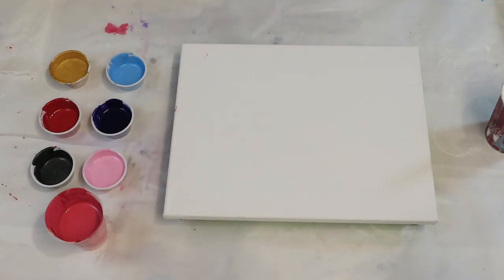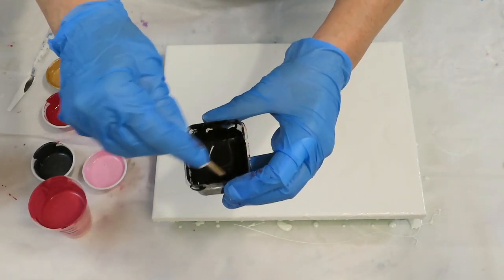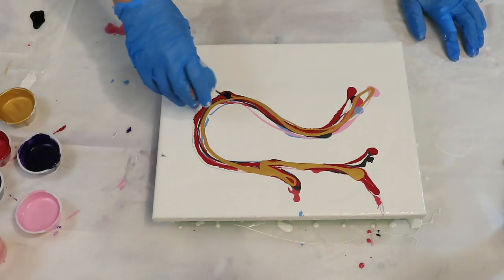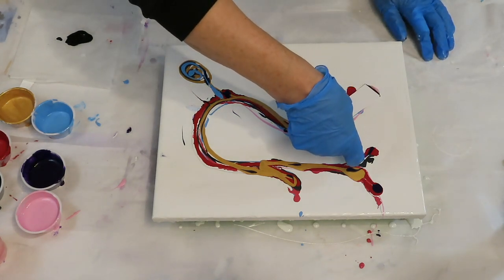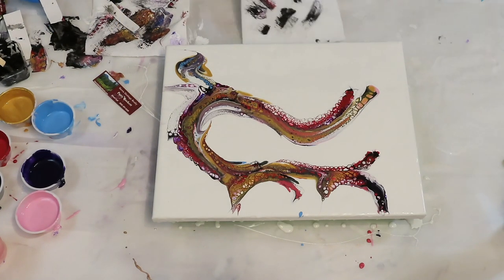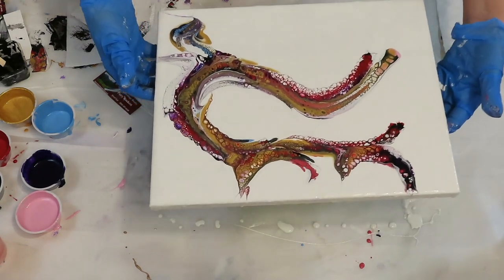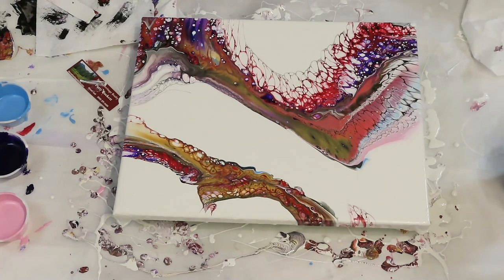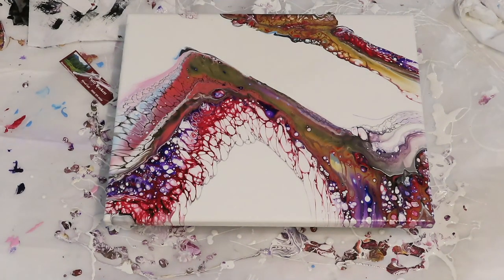Experimenting with different mediums for the Swipe and Tilt 🎨 Fluid Art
For this pour I tried a regular medium, US Floetrol, in my colors rather than my Shelee medium to see if it would work. Turned out OK, it just didn't hold together like the Shelee medium does.

PLEASE SHOP my link on AMAZON -  No additional cost to you. Shop for anything you want to get once you click in.

SHELEE RECIPE - I will revise this recipe as I get better results.  Please check back often for the changes.
NEW REVISED RECIPE-  USA OR Australian
BASE - Pillow
90%  Color Place Satin Interior White (Walmart)
10%  Golden Gac 800 - To help with cracking.

MEDIUM to mix with colors - UPDATED USA OR AUSTRALIAN
50% Behr High gloss Deep base 8300 or Behr 3653 Dynasty or Behr 3300 deep base enamel untinted. You can also use HGTV Ultra Deep Base from Lowes or Glidden Semi-Gloss Base 3 untinted from Home Depot
25%  Minwax Polycrylic
25% Jo Sonja Varnish Or Brite Tone Varnish or just Jo Sonja without Minwax.

Tube paints work the best.  You can also use pigments. Make sure you dissolve the pigments in Polycrylic or Jo Sonja Varnish first. To thicken use Liquitex matt gel medium..   You can thin down your paints with Polycrylic or Jo Sonja. Or a little bit of water.

USA CELL Activator -  UPDATED USA Recipe only
Make this a little thinner than the pillow or paints.
3 Teaspoons Floetrol (USA)
1 Teaspoon Amsterdam Titanium White paint
4 drops of Minwax Wood Conditioner
4 drops Liquitex Acrylic Ink  - If you have it.
1/2 Teaspoon Elmers Glue-All

AUSTRALIAN recipe only for Cell activator - The Base pillow and Medium are the same as the USA recipe above.
3 1/2 Teaspoons Australian Floetrol -  1  Teaspoon Amsterdam Titanium White

I use at least one transparent color in my blooms. You can change the cell activator color, it seems  Amsterdam Paints work the best, but you can try other Tube Paints. I like to use Amsterdam Black Oxide and Amsterdam Titanium white. I always cover my paintings with a box to help prevent cracking.  Do not dry under a fan.

Go here to sign up USE CODE sheleeart15PP Great Class and you learn so much with the private Facebook Group. Free recipes and videos, ongoing learning.  For USA artists, this brings the price down to only $60 USD, from $99 AUD.  See the latest recipes and tips on the FACEBOOK page.